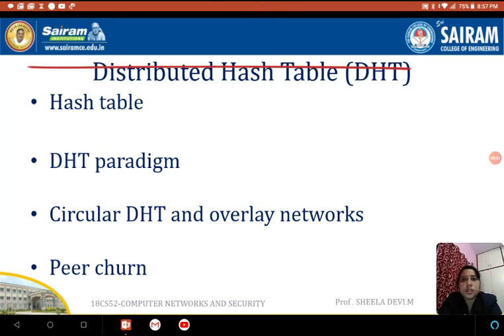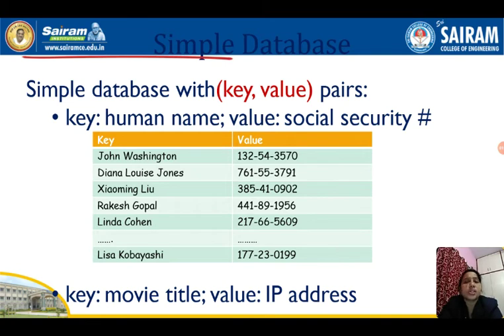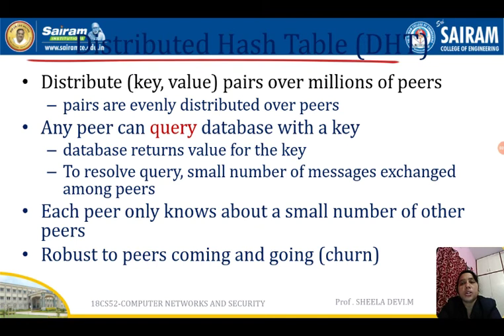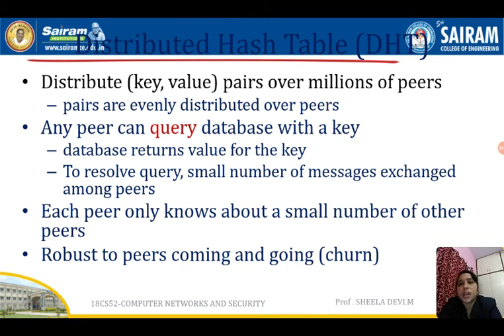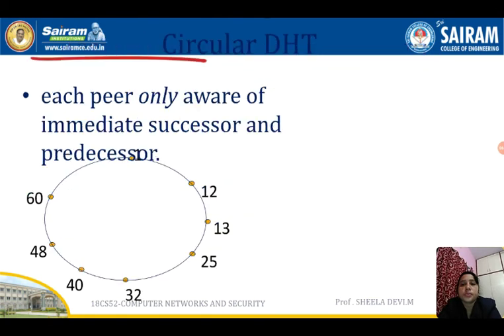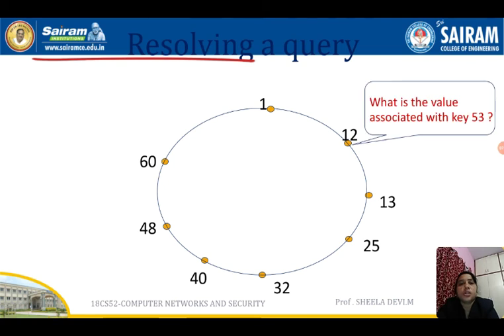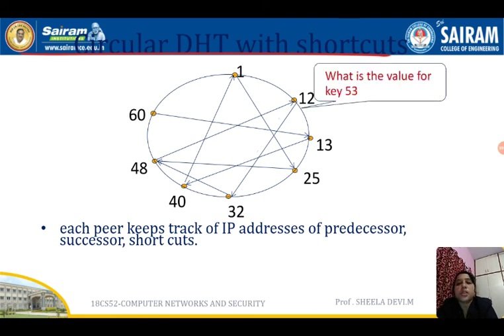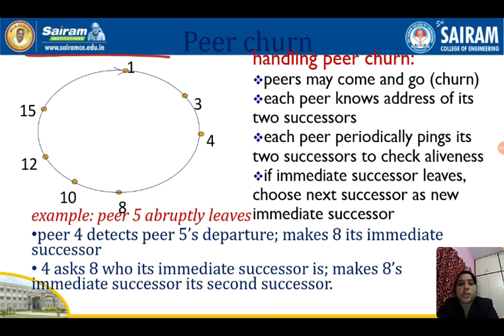Lecture video_18CS52_Module 1_P2P Applications 2_M.Sheela devi